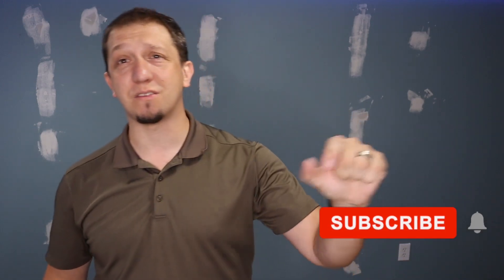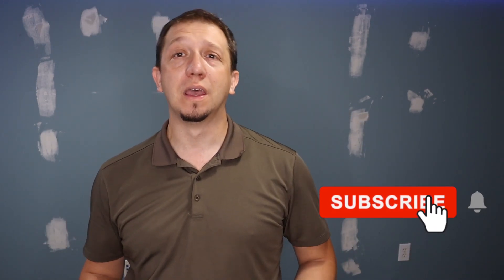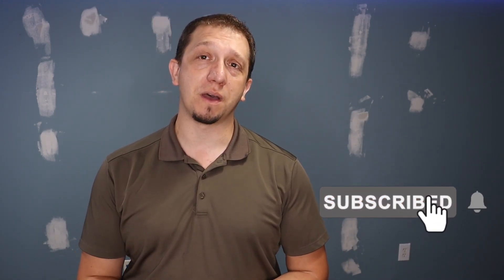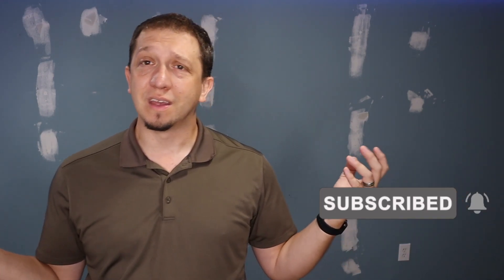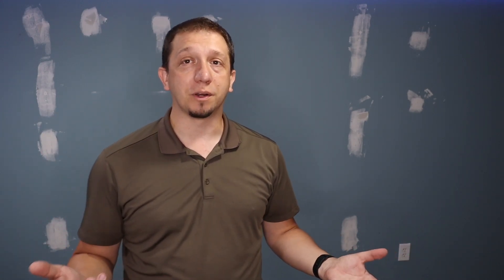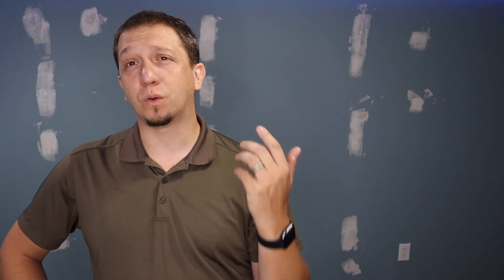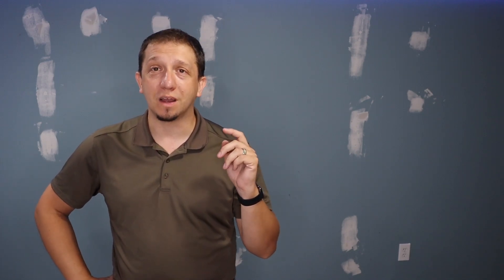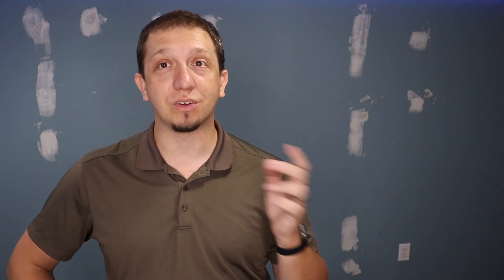3D Printer Room Setup Change - PLUS My 3D Printing Update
MOVING! You can see how the 3D printer room setup is changing as it's broken down preparing for a move. You'll also see some pictures on how to move a 3D printer. The move will allow for some exciting new things to come, so make sure to comment any questions you have below so the channel will target what is helpful to you as you 3D print.

🗒 Show Notes 🗒

0:00       ▶️  Introduction
2:29       ▶️
4:02       ▶️
6:55.      ▶️
11:20     *️⃣  Recap

Shop Items
3Doodler 3d Printing Pen